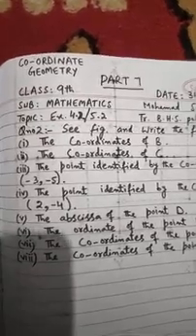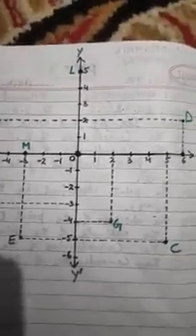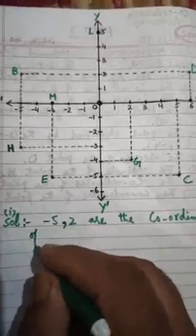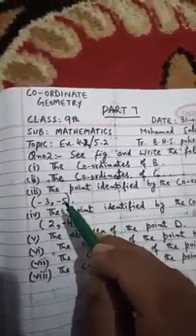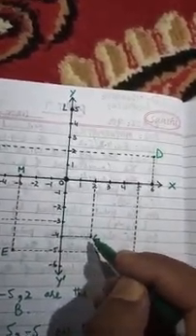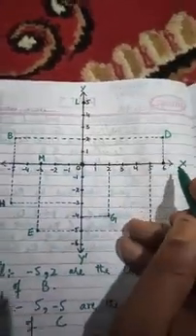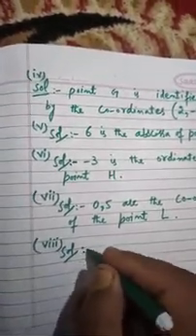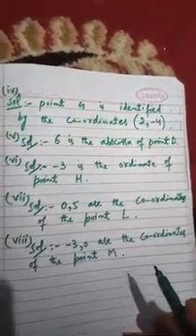Ex.4.2/5.2 Q.no.2 PART 7 from Co-ordinate Geometry for 9th class mathematics